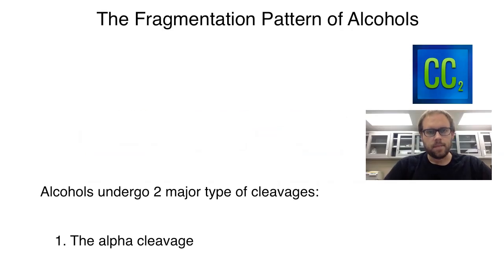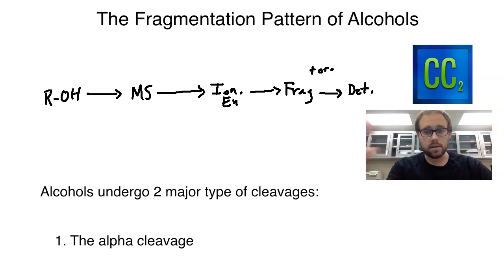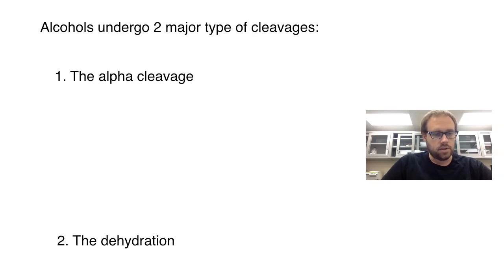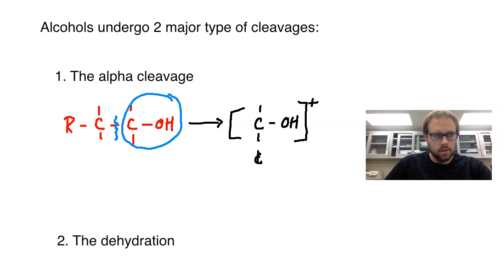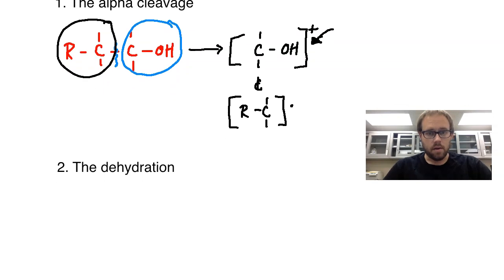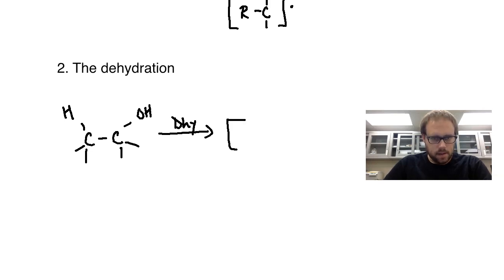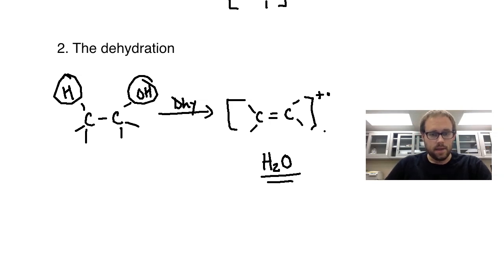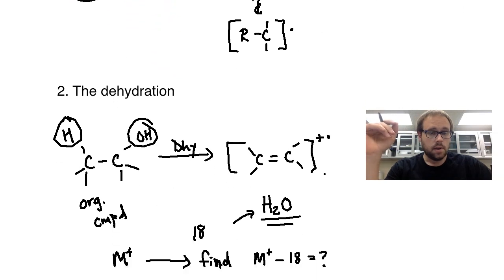Mass Spectroscopy: Alcohol Fragmentation Patterns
A lecture examining the way organic alcohol groups tend to fragment when exposed to mass spectroscopy ionization.